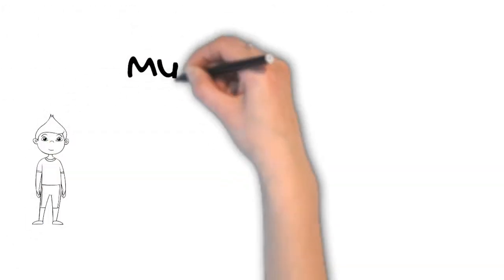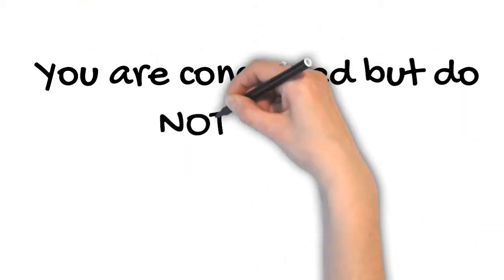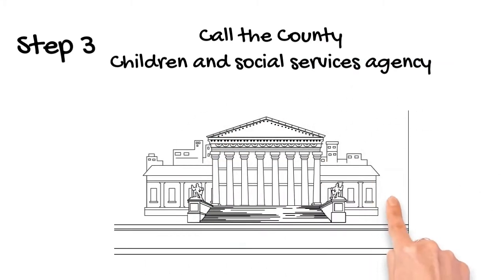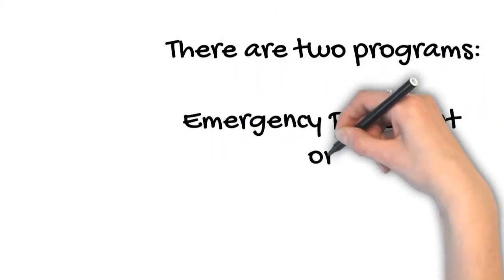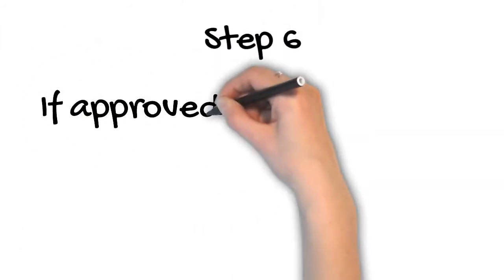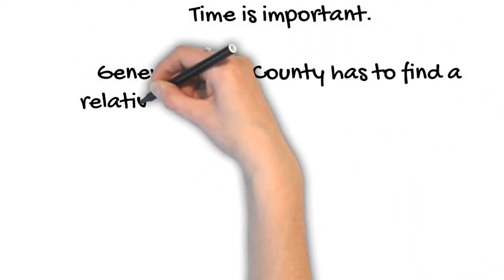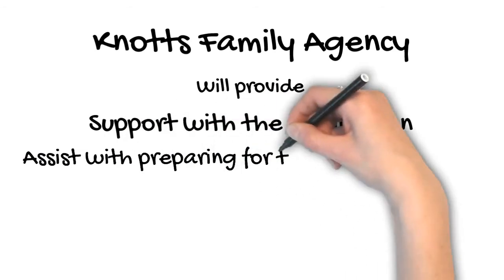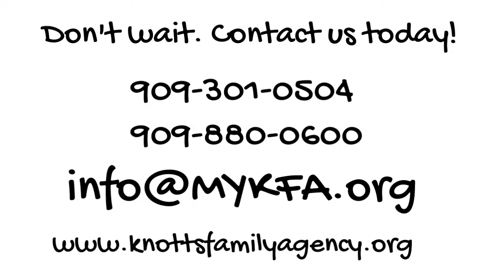Knotts Family Agency Relative Care Giver Foster Parent Program with Voice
Description of program for relatives who have children that have been removed from their home.

When children are moved from a home, relatives do not know what to do or what their options are.

This video provides description of how relatives can qualify as "foster parents".

Information is specific to California, with a focus on the counties of San Bernardino and Riverside.